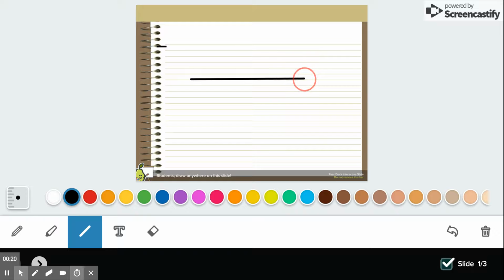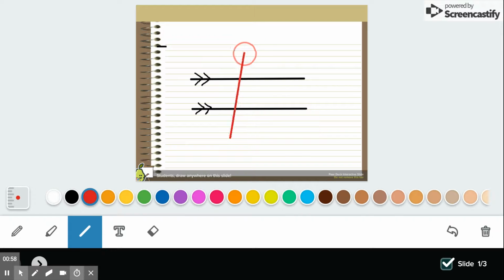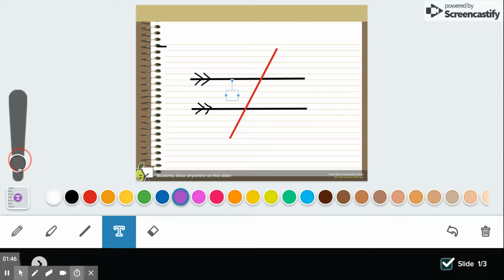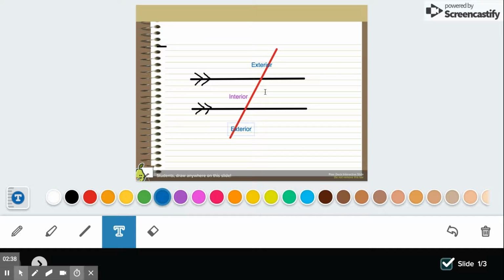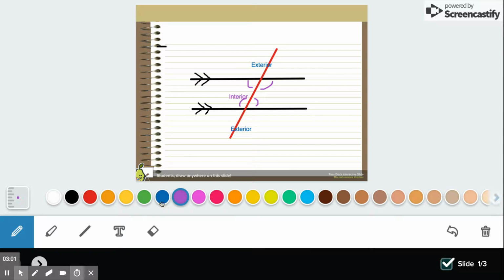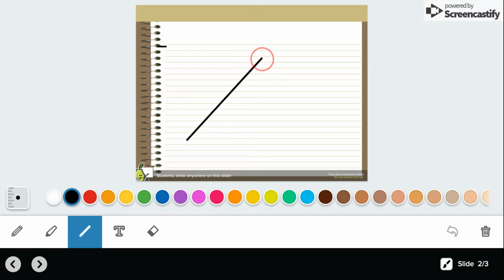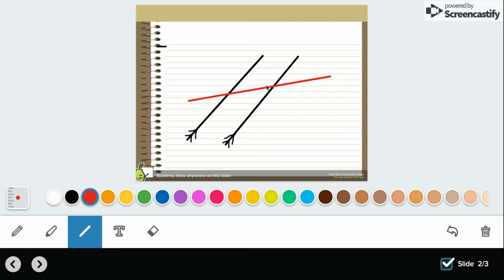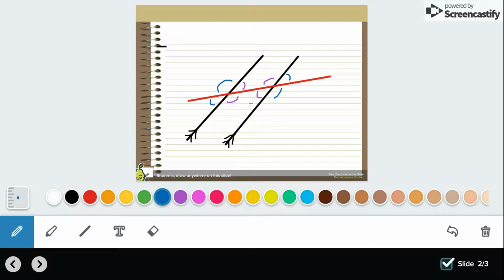Parallel Lines: Interior and Exterior Angles